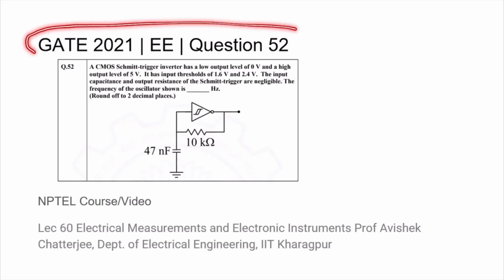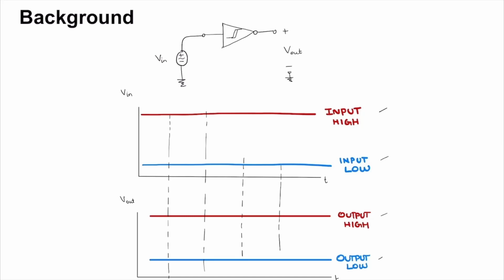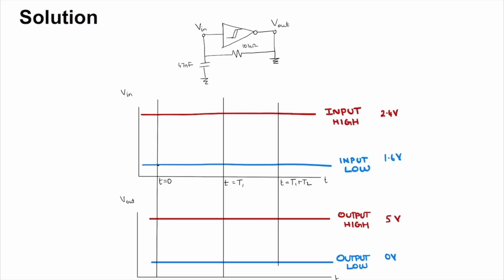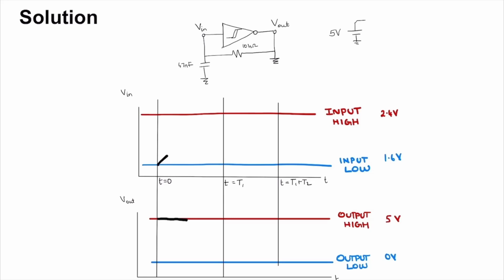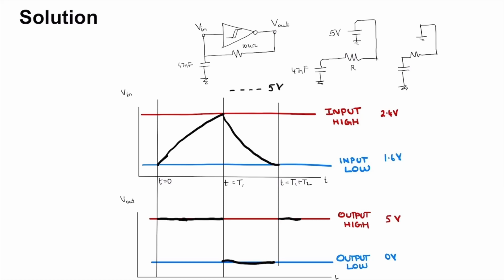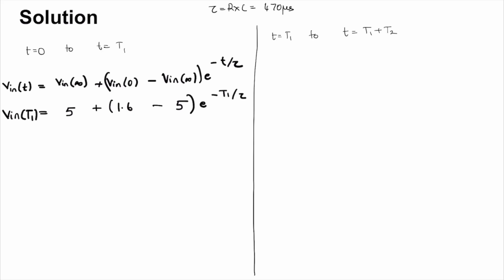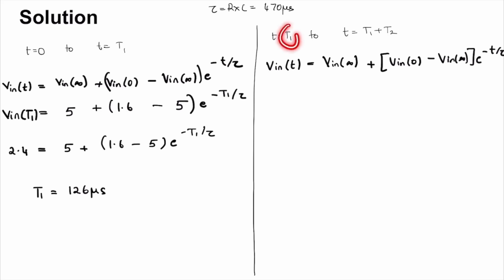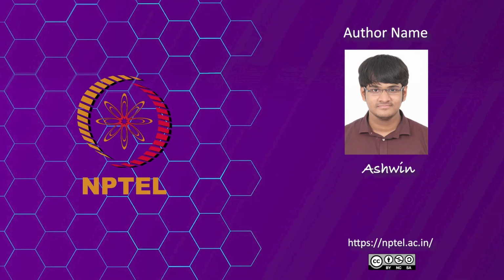Q52 EE 2021